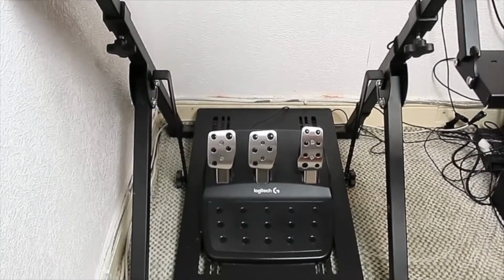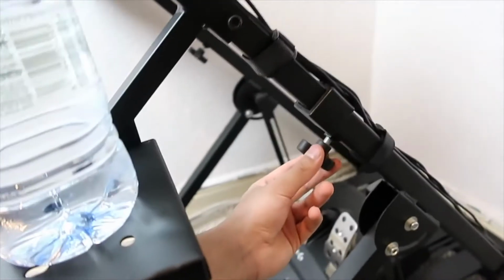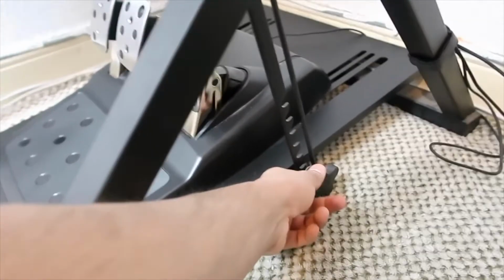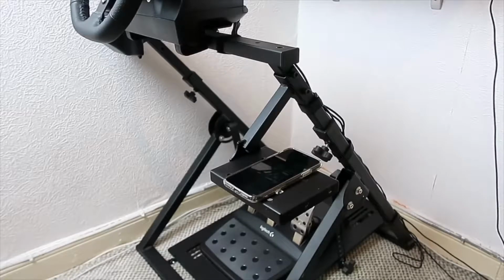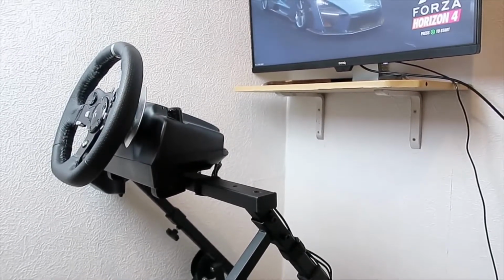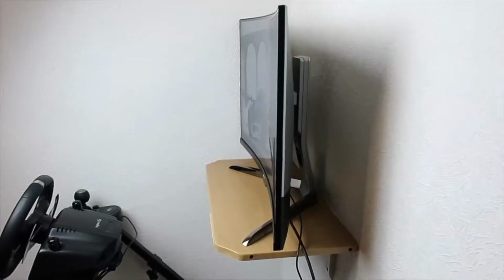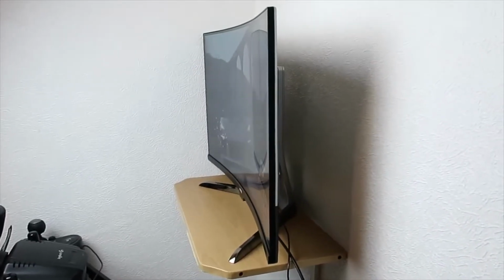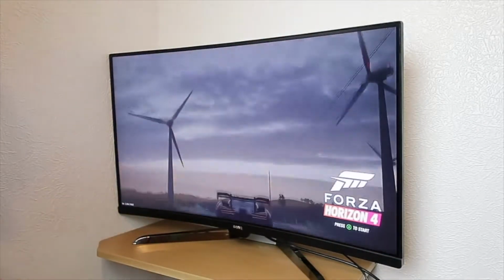Forza Horizon 4 🍁🍋 Drifting BMW M2 Steering Wheel + Shifter Gameplay +🌺🍉 Gaming Setup